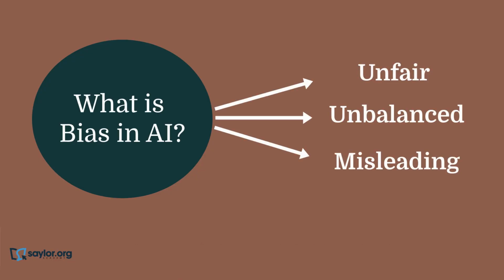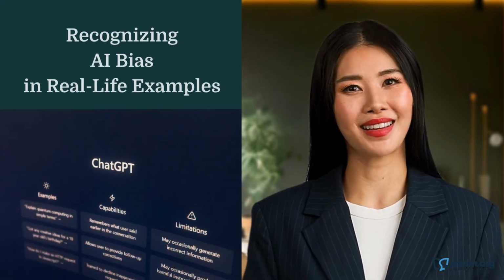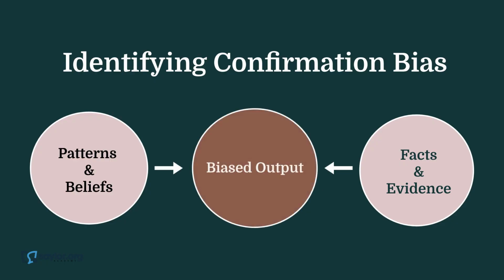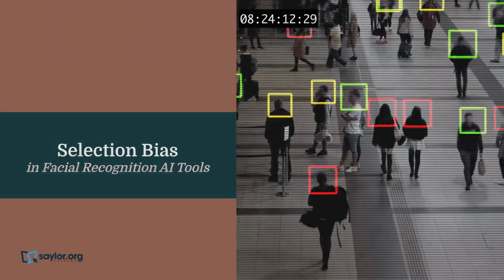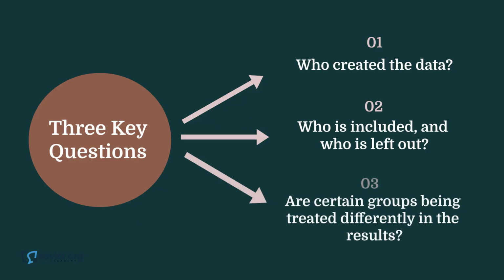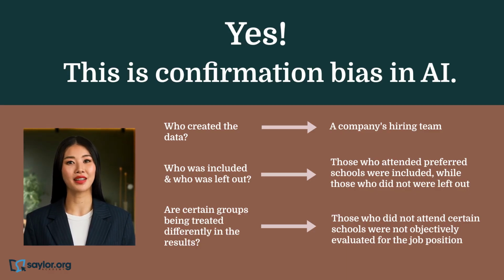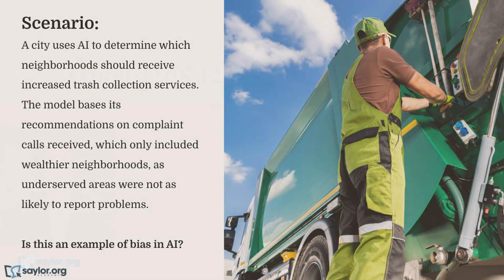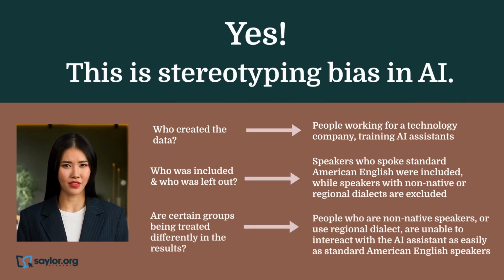PRVD432: Unit 4 Recognizing Bias in AI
Code: RLHSGUSEI6D5O5LO